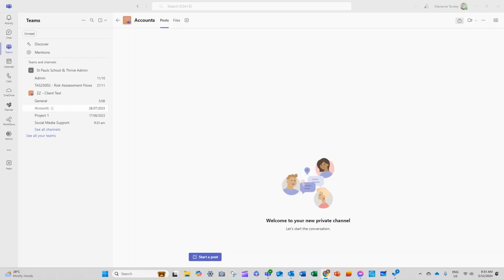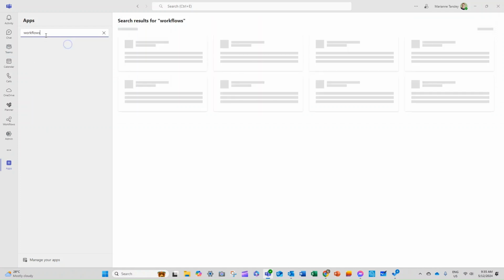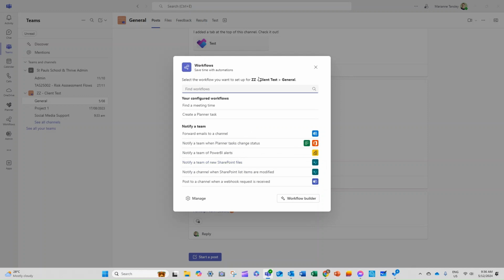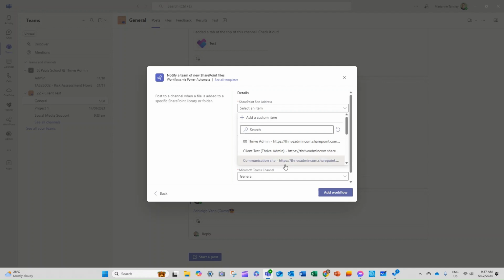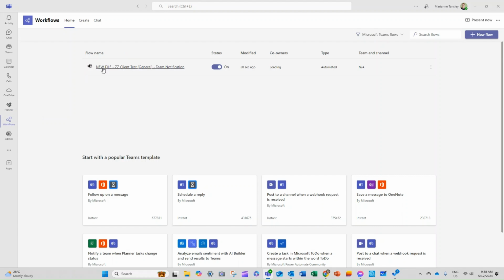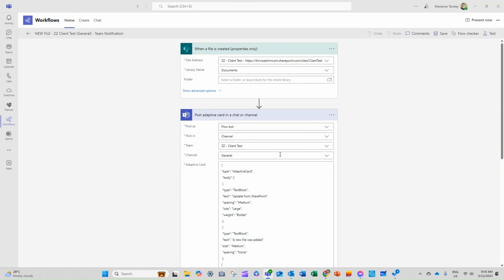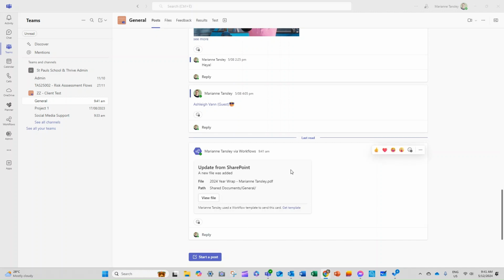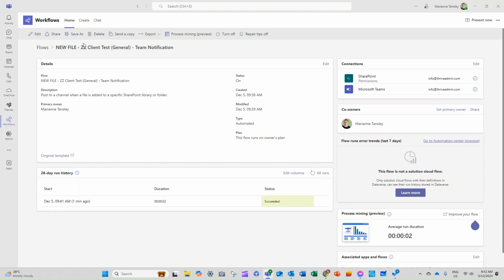What's a workflow in Teams? Automating tasks to save time!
Looking for ways to make Microsoft Teams work harder for you? Enter workflows!

In this video, I'll show you:
- what a workflow is, and how it can automate repetitive tasks.
- a step by step guide to setting up a simple workflow inside Teams.

Workflows in Teams will help you stay organised, save time, and reduce manual tasks. Whether you're new to Teams or looking to level up how you use this program in your day to day, this beginner-friendly video will get you started with confidence.

CHAPTERS:
00:00 Introduction
00:49 What is a workflow?
02:36 Setting up a workflow
10:43 Summary

💡 Want to learn more? Explore how Microsoft 365 tools can transform your workday in my other videos.